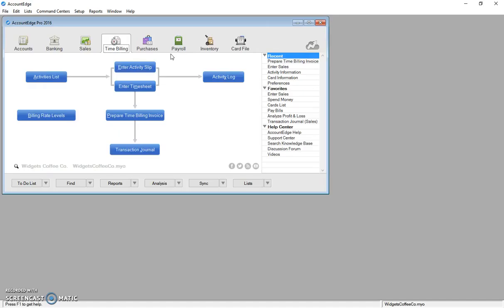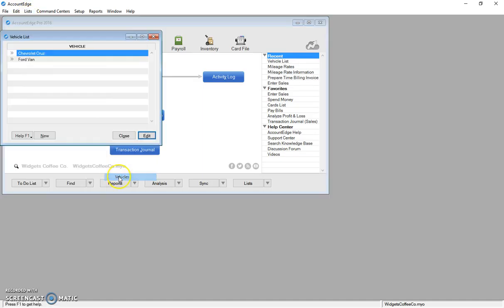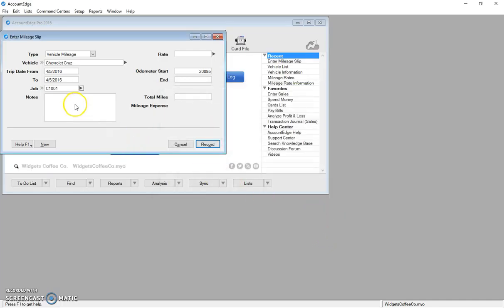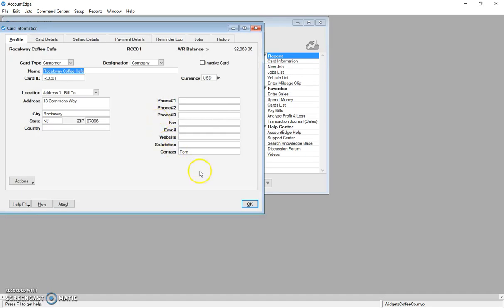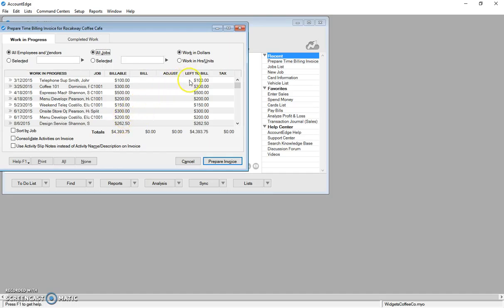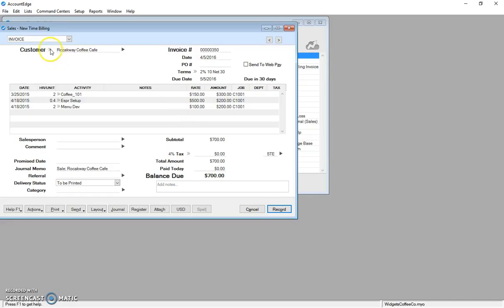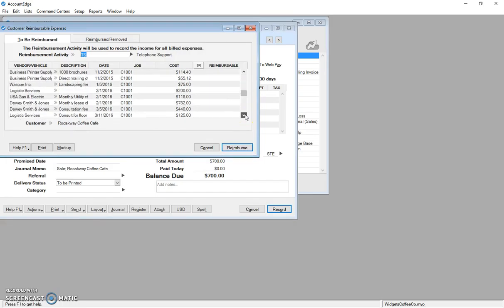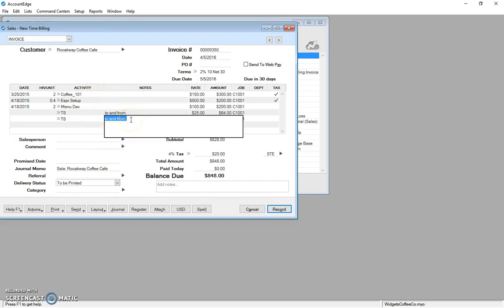Part 15 - Recording and Billing Mileage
Instructional Video Auto Mileage in AccountEdge 2016